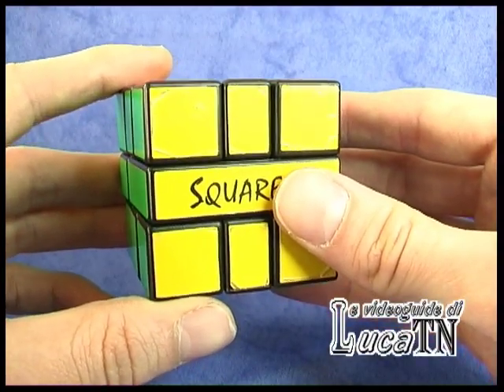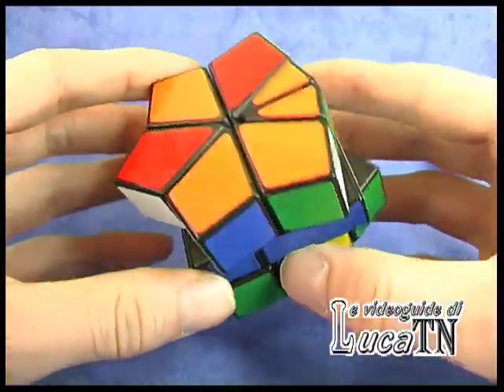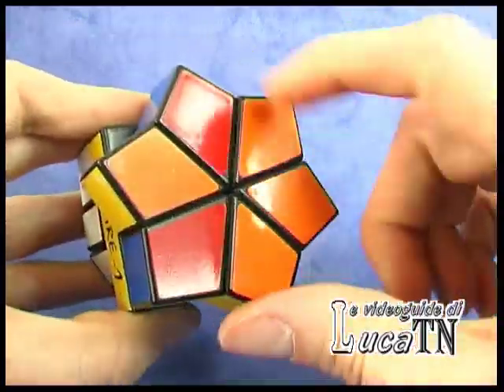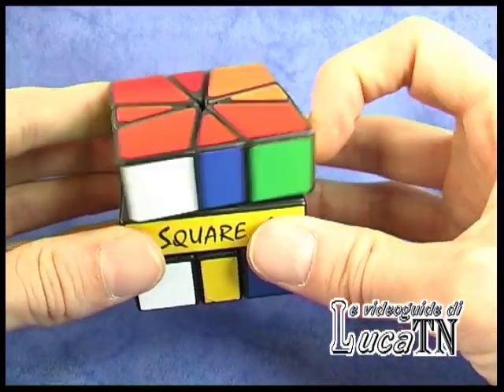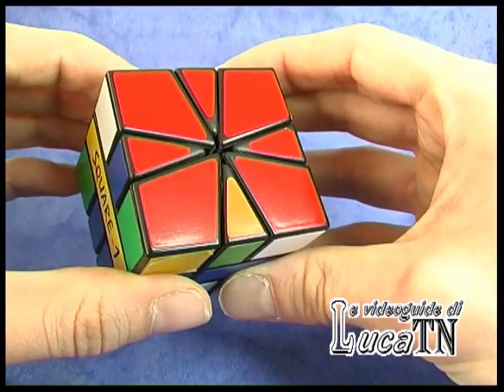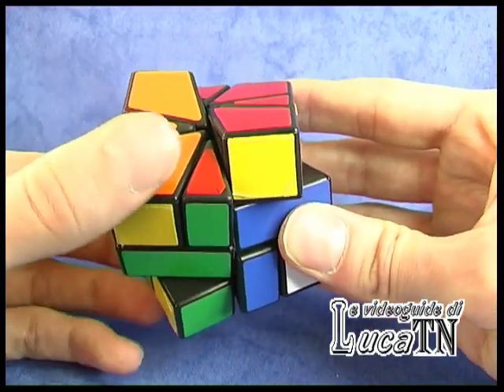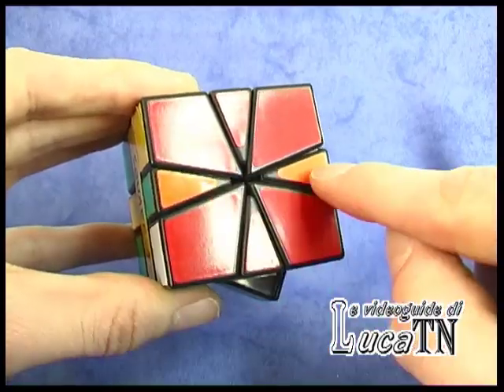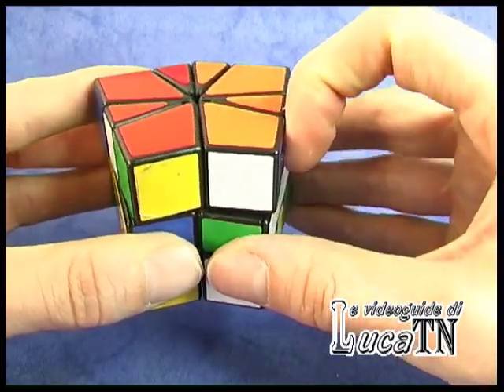How to solve the Square-1 (part 1 of 2)